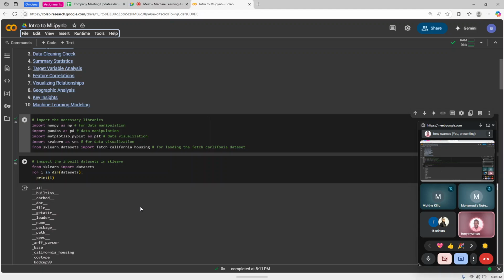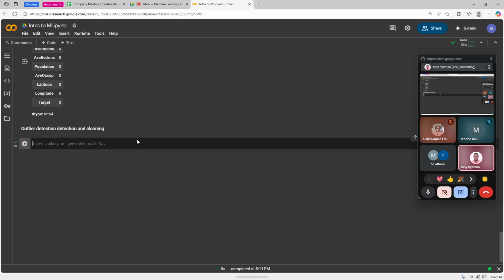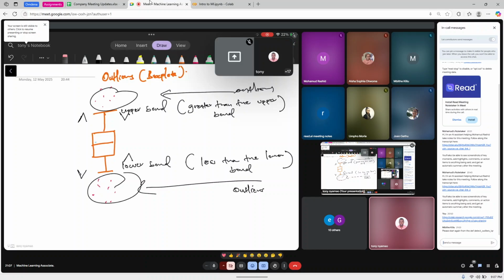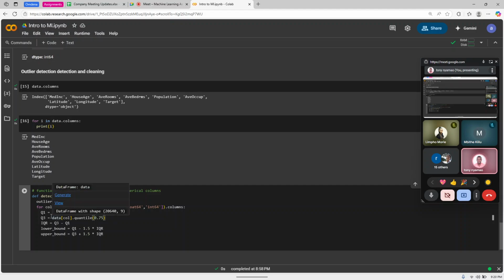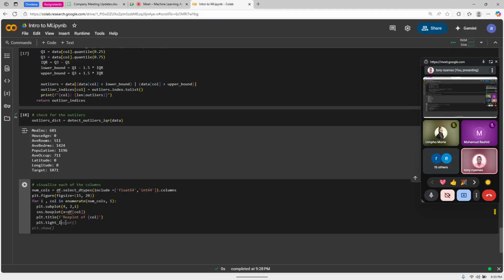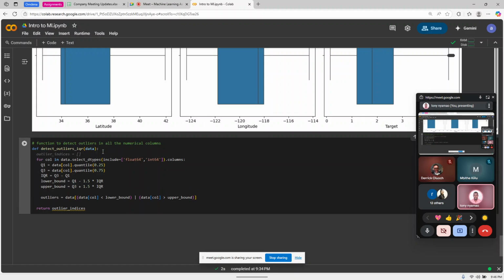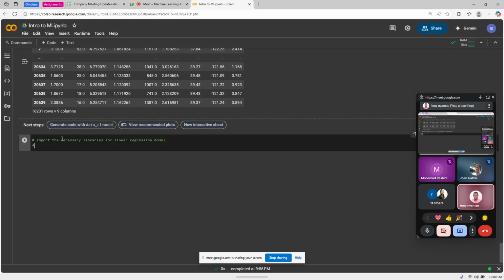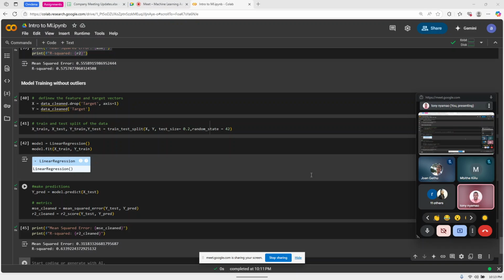Linear Regression model